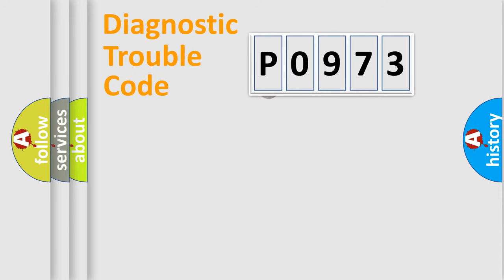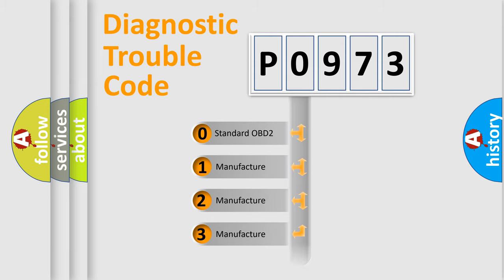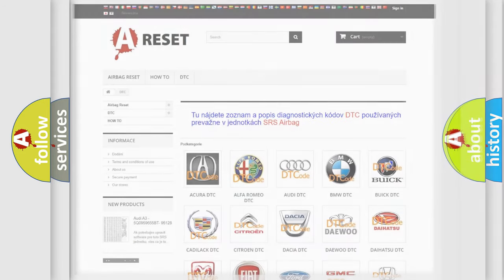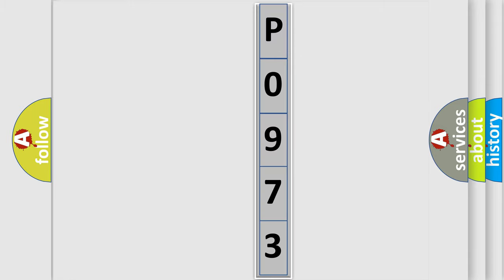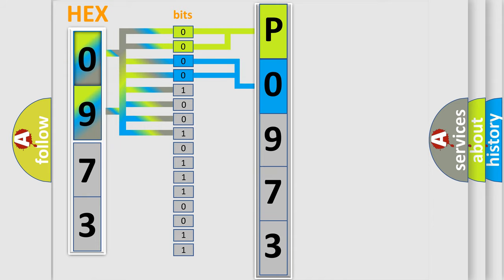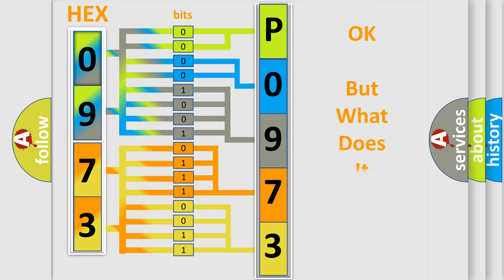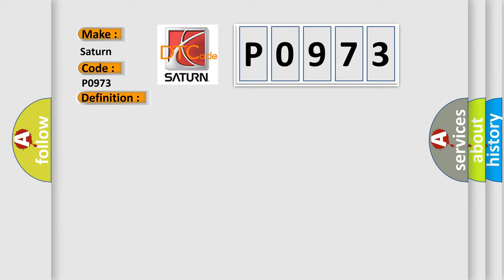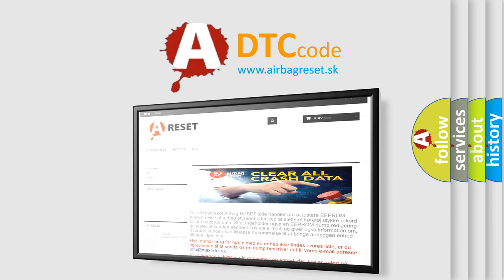DTC Saturn P0973 Short Explanation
Contents:
0:21 Basic DTC analysis according to OBD2 protocol standard.
1:48 Insight into programming
2:58 A diagnostically understandable description of the Diagnostic Trouble Code
3:05 Basic error definition

Make:
Saturn
Code:
P0973
Definition:
Right Front Fog Lamp Open
Description:
This code is set when right fog lamp circuit is open for more than 150ms during right fog lamp operating.
Cause:
Poor connectionOpen in right fog lamp circuitFaulty right fog lampFaulty FAM